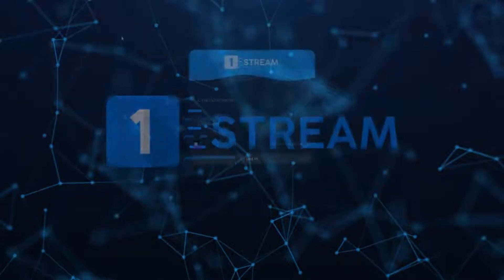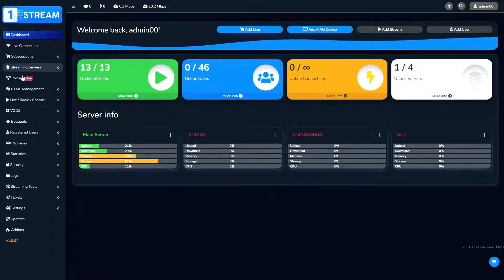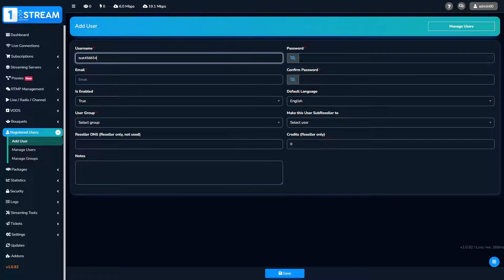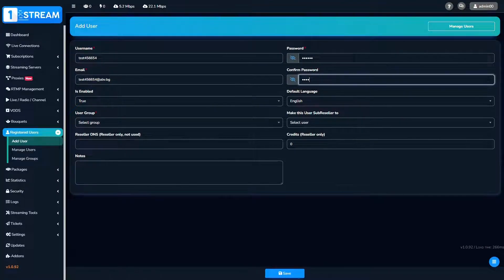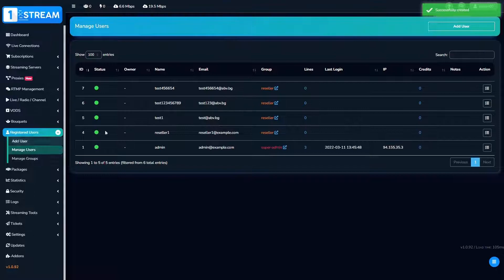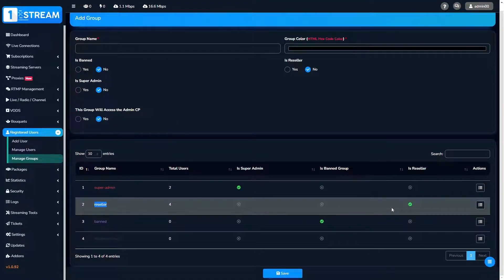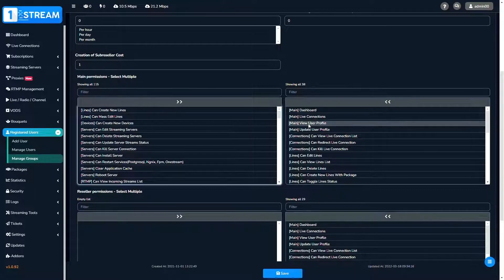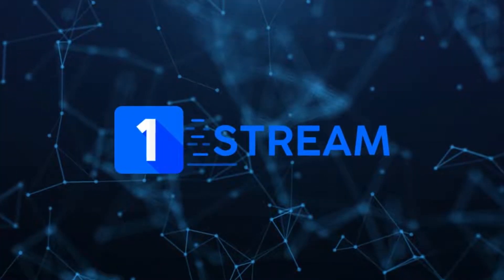1-Stream | Admin Panel - How To Add User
Unlock the power of user management within the 1-Stream panel with this step-by-step tutorial. As an admin, you'll learn how to effortlessly add and manage users, ensuring a seamless experience for your IPTV platform.

Our 1-Stream technical team is here to assist you every step of the way!